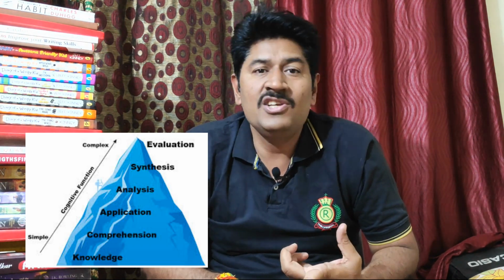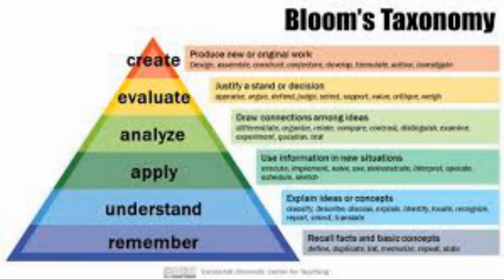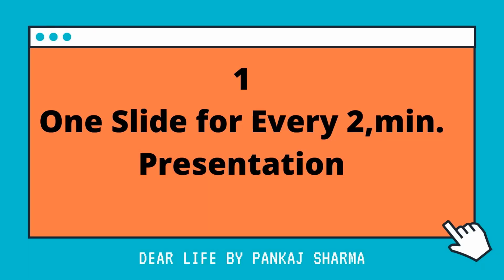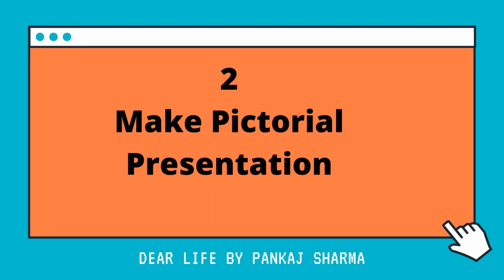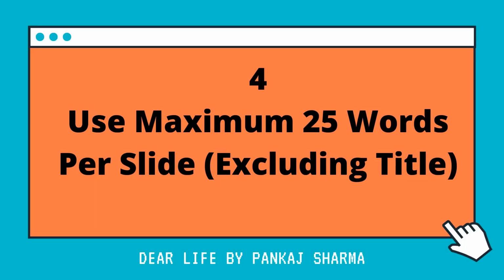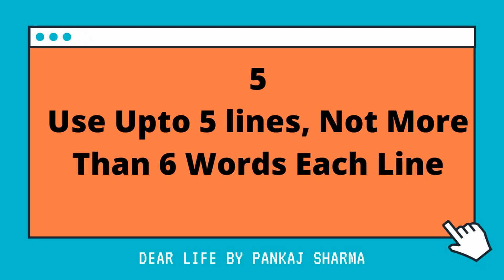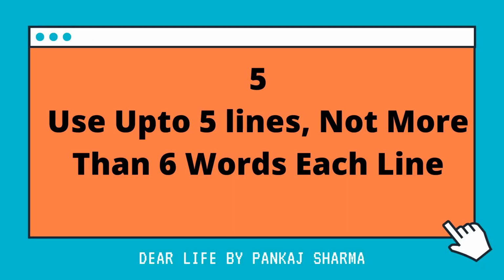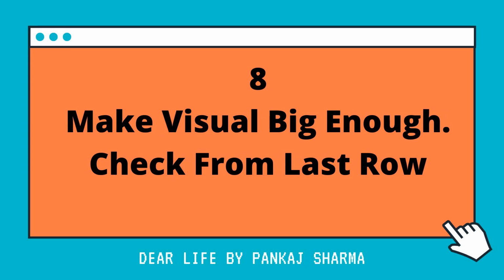Train The Trainer Episode-11.(ADDIE Model-3) Development (Dear Life By Pankaj Sharma)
This Video is a Third part in the series of Train The Trainer (ADDIE Model) this explains about adult Learning Principle. This can be used as a reference for learning and development. Train The Trainer/Teacher is the series to help training Managers how to become effective trainer.
 I am sharing followings.
1. Blooms Taxonomy
2.Development of ADDIE Model.
 3. Kolb,s Learning Model,
4,Learning Cycle.
5,How to Make Effective Presentation (Guidelines)
You can push your comments in comments section. I will be waiting for your comments & Suggestions for this episode and upcoming videos.

Next episode 12 on Implementation & Evaluation of ADDIE Model.
1.Guidelines for Gaming
2.Guidelines for Case Studies
3.Ice Breakers & Energizers